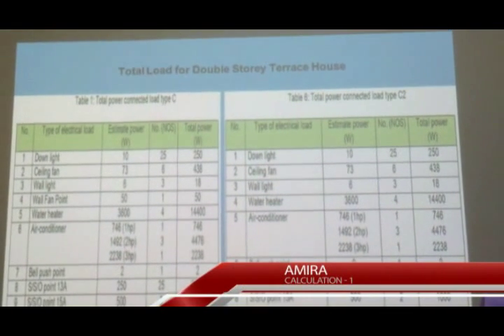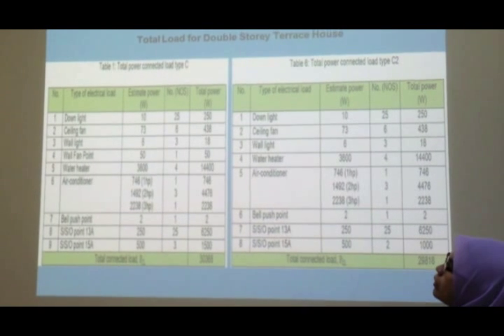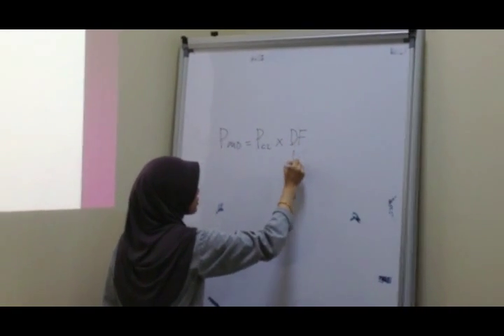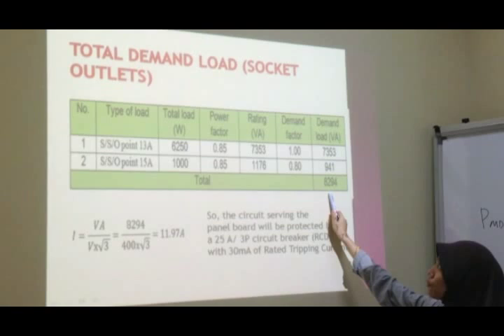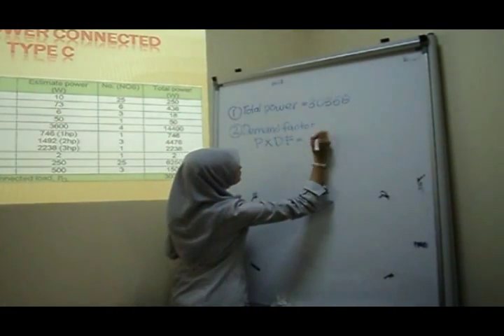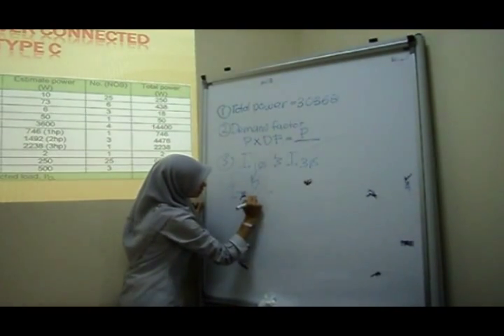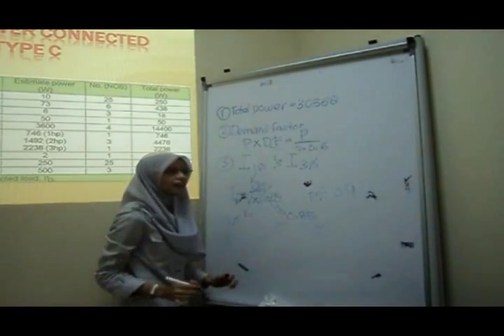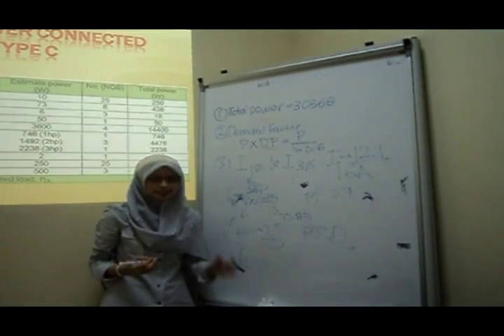Utilisation Project | BEE4213 | Ir. Dr. Goh Hui Hwang | UTHM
Utilisation subject presentation. Tahun 4 Sem 2, Kejuruteraan Elektrik Dan Elektronik.